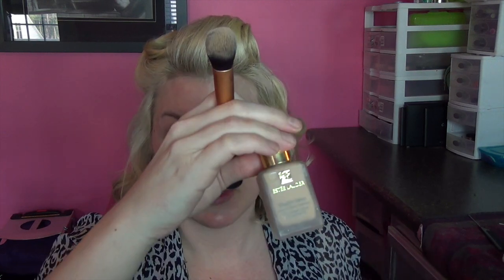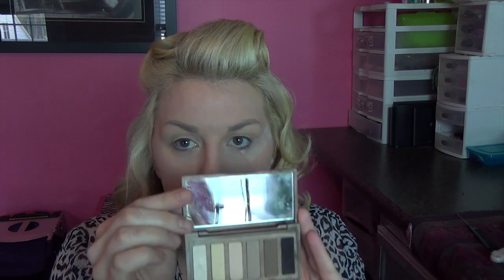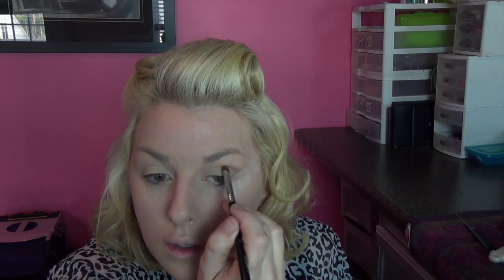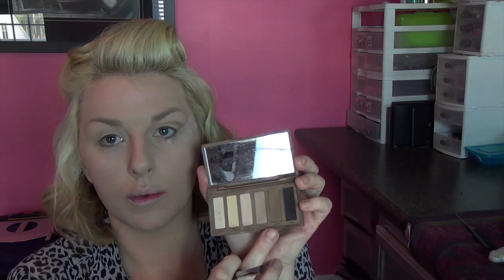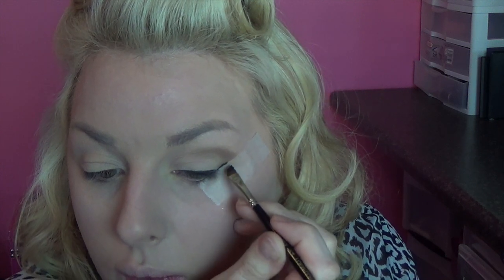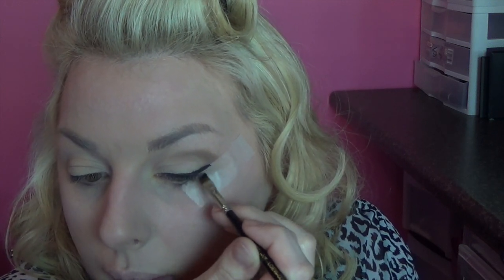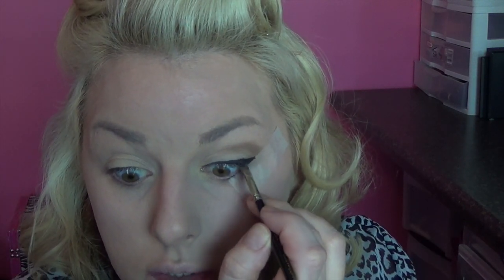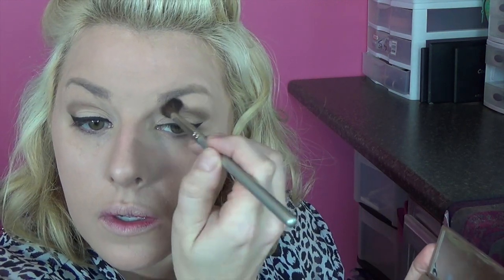classic pinup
Classic pinup makeup tutorial